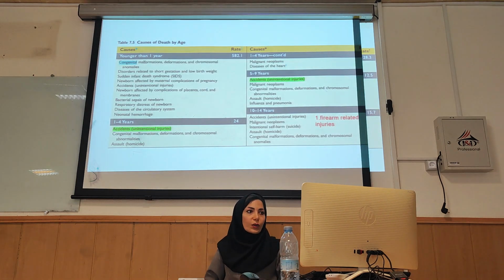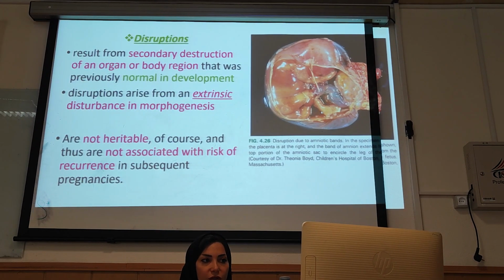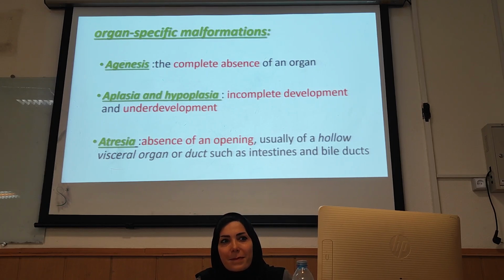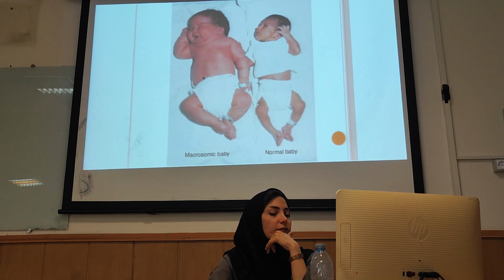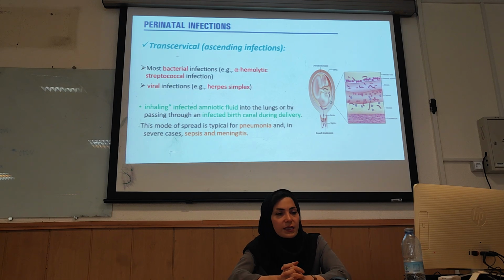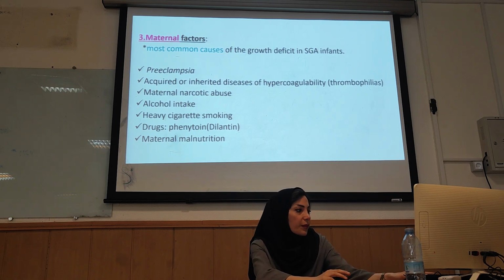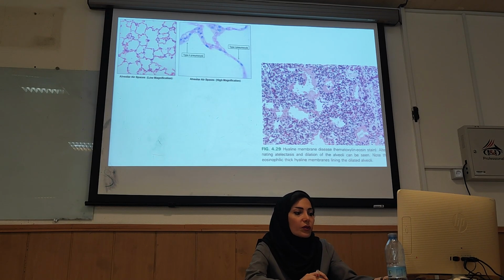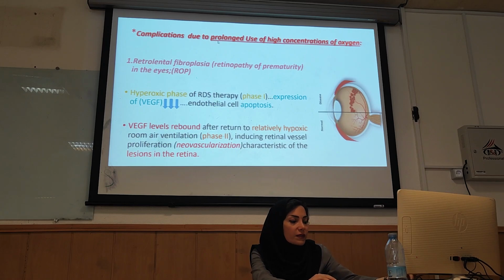Pathology -- genetics and pediatric disease -- p1